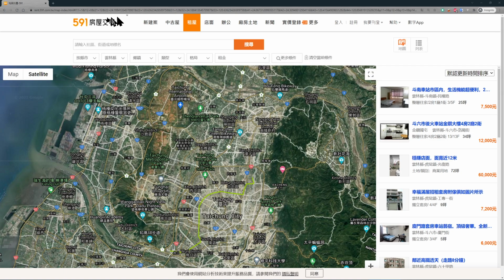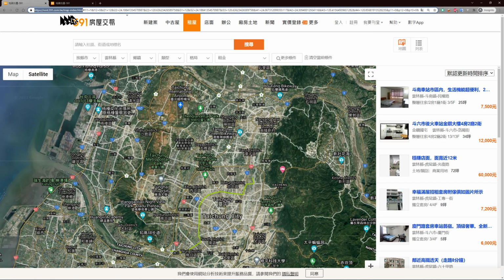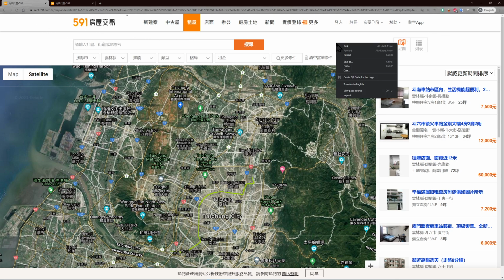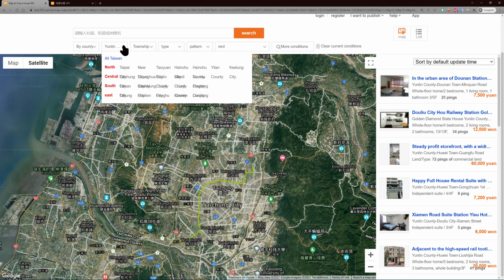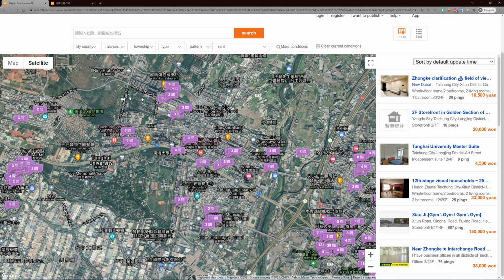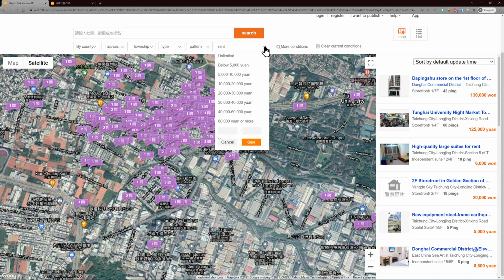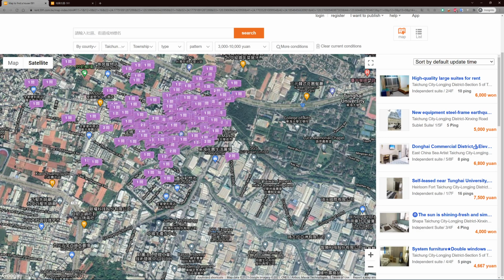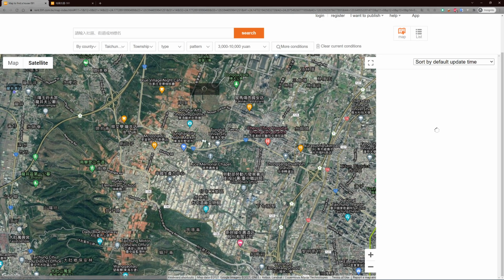How to use 591.com's map function in English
to use this.
 You will need to use a desktop browser like Chrome/Firefox and add the Google Translate browser extension: